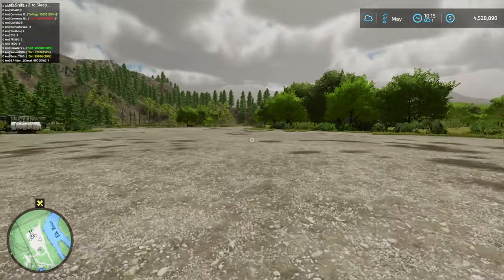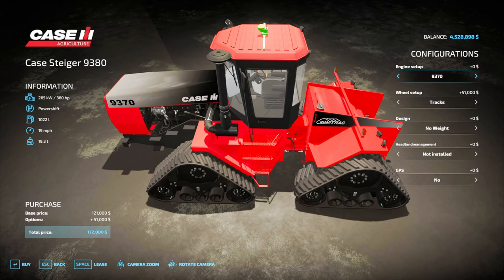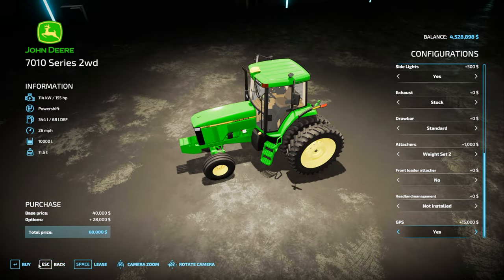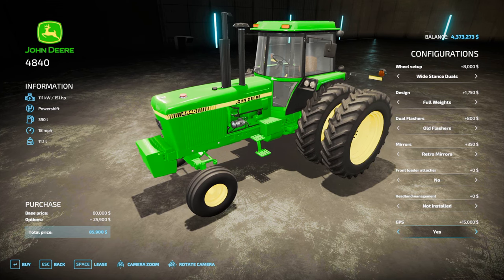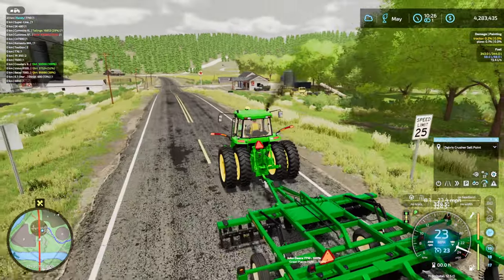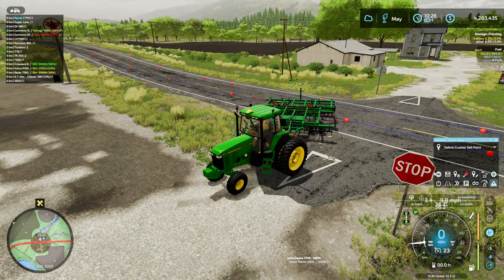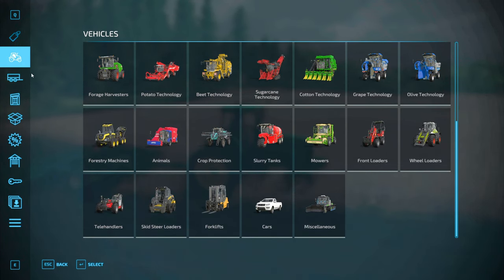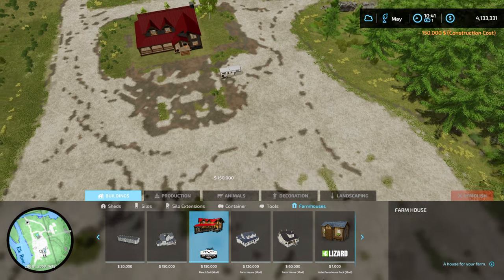We Are Going to Be Farmers! | E1 Elk Mountain Farming | Farming Simulator 22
Welcome to Farming Simulator 22! And Elk Mountain Wyoming! This time we are farming on this map!